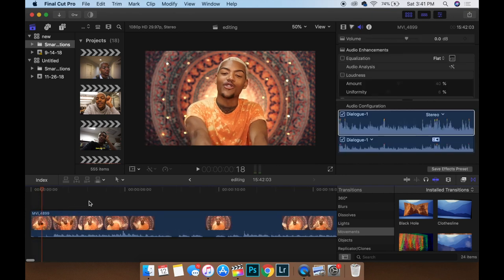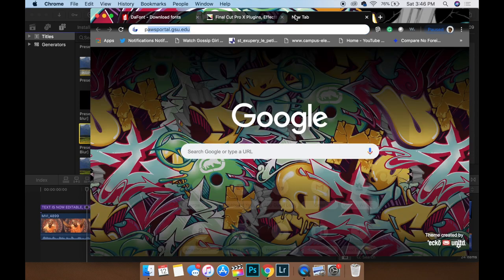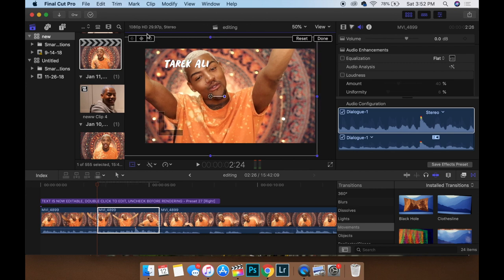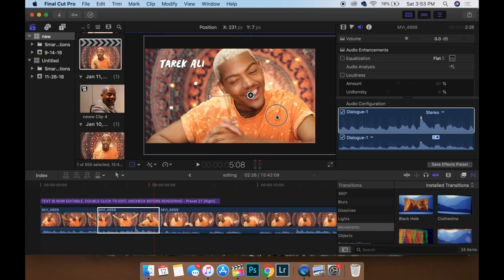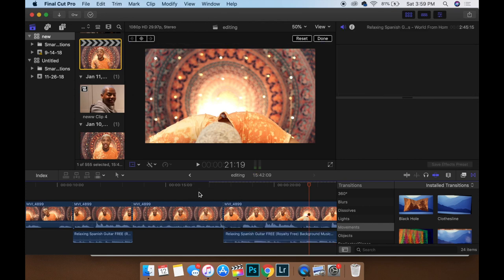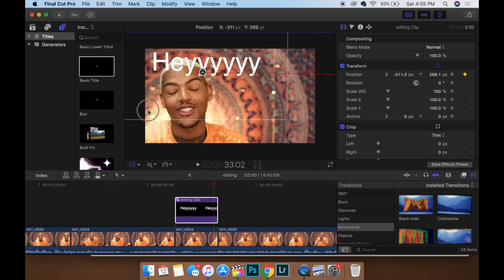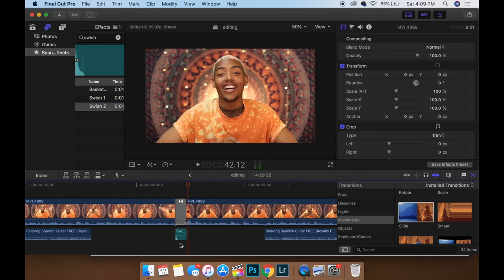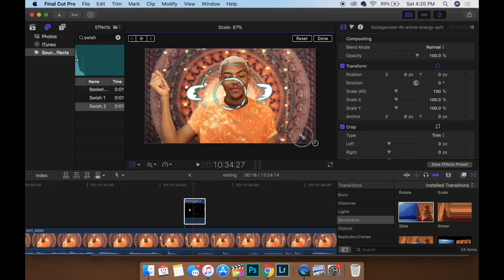How to edit Youtube videos like a professional | Tarek Ali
So a lot of you guys have been requesting this video for a long time! I finally sat down and shared some of my editing secrets. The tips I share in this video can be used on any software.

Equipment

Camera #1 (vlogs)

softbox lights

ring light

code: “TarekAli”
contacts I wear: Solotica Hidrocror Ocre